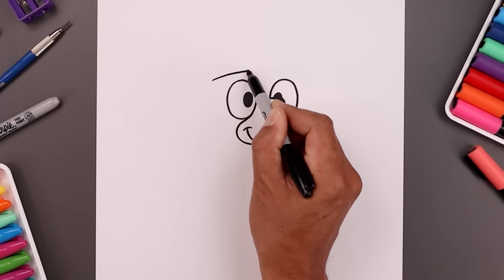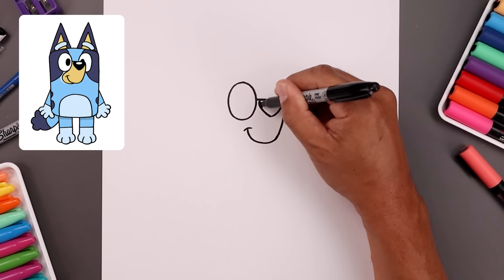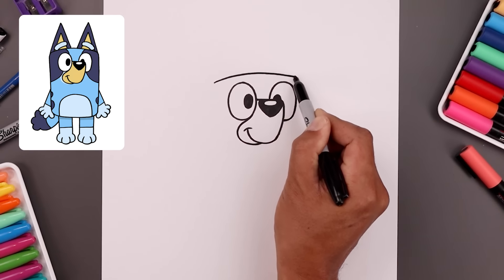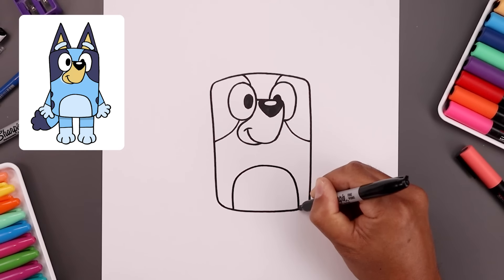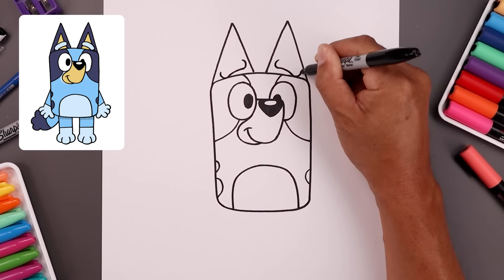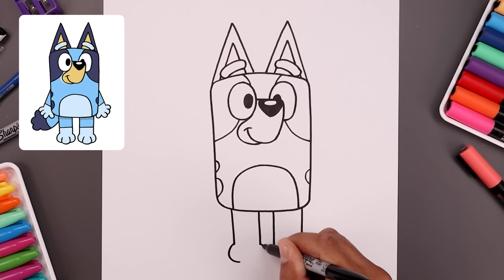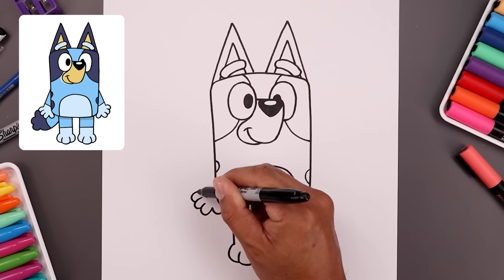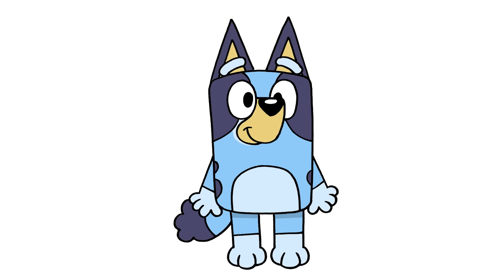How To Draw Bluey for Beginners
Learn to Draw Bluey with our Step-by-Step Tutorials - Number One Drawing Channel on YouTube. From basic line drawings to cartoon illustrations, our easy-to-follow tutorials will help you bring your drawings to life.